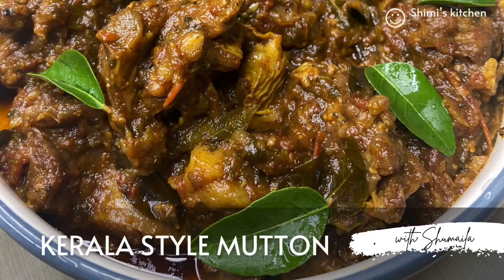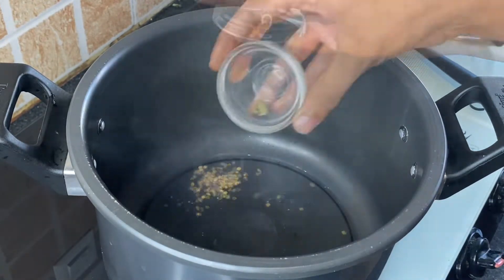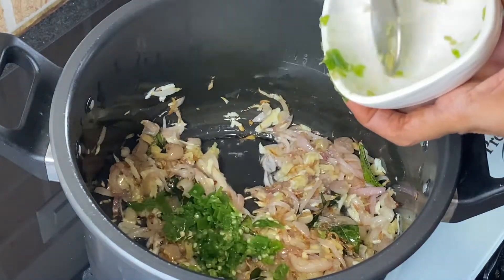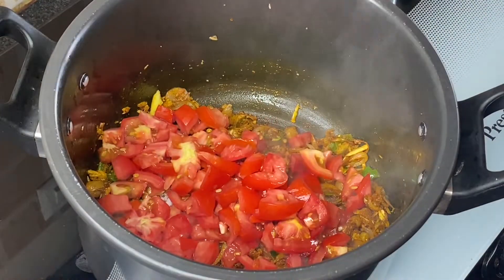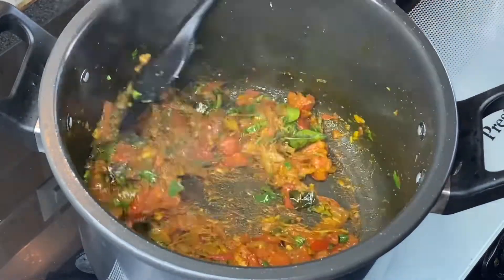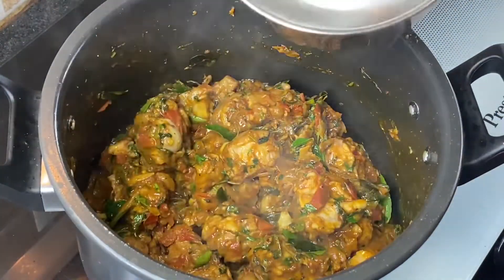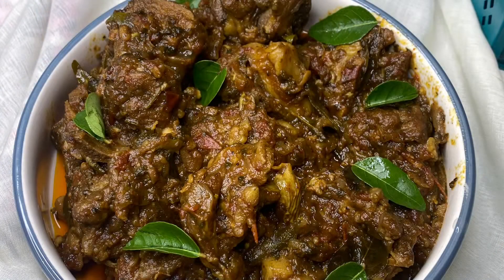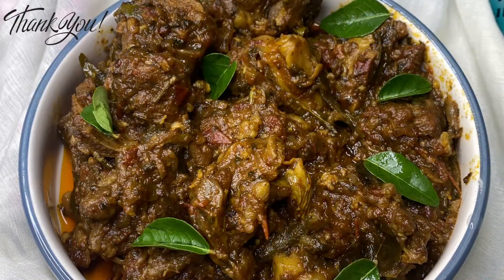LUSCIOUS FLAVOURED MUTTON CURRY HAS THE DEEP ESSENCE OF KERALA COOKING | TRY THIS YOU WILL LOVE IT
This luscious flavoured mutton curry has the deep essence of kerala cooking , its flavourful and can be paired with either roti or parotta .

Ingredients :

Cardamom 1
Sliced onion 2
Shallot 1 cup
Crushed ginger 1 tbsp
Crushed garlic 1 tbsp
Crushed green chillies 3
Salt 1 tsp ( adjust as per your taste)
Tomatoes 3 chopped
Curry leaves
Coriander leaves
2 cups hot boiling water

This Kerala style nadan mutton curry is deliciously spicy and a much coveted dish in restaurants .

So guys give this a try and let me know how it turned out for you 😀